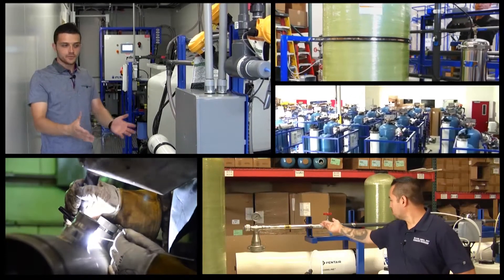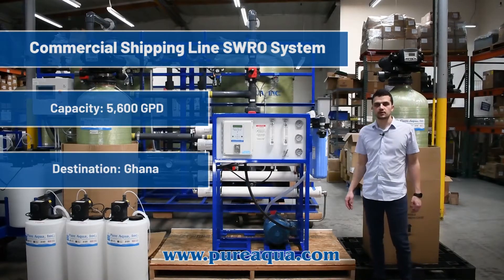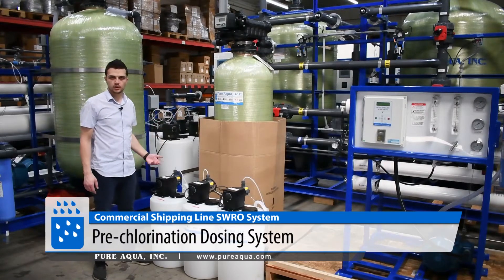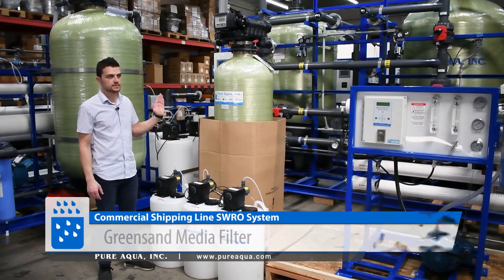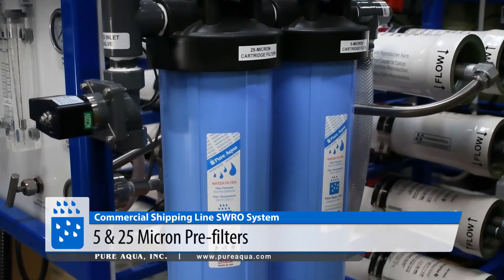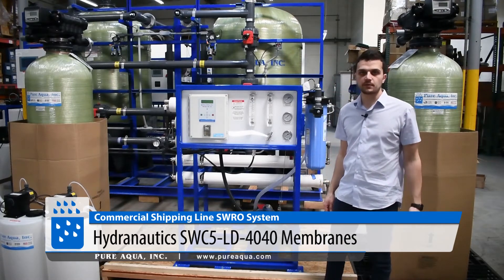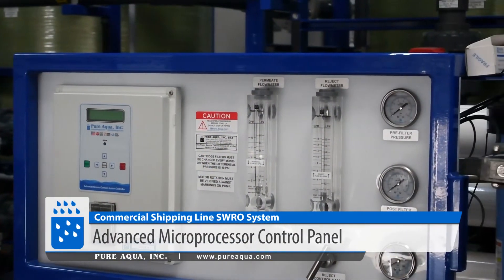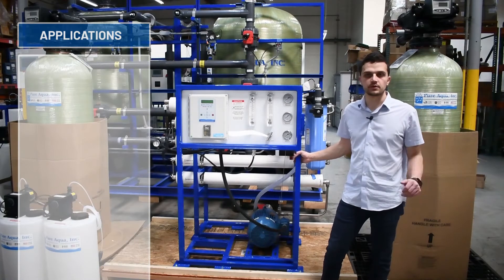Commercial Shipping Line SWRO System 5,600 GPD | Ghana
From water-makers to industrial sized Seawater Purification, we offer a full range of systems. Our units are manufactured to eliminate a large amount of salts and other minerals from seawater using RO. Our equipment does the filtration by employing a high-pressure pump to salty water forcing it through semi-porous membranes denying salts and other organics from flowing through.

Features:
• Danfoss High Pressure pump
• Codeline Pressure Vessels rated at 1000 PSI
• Hydranautics SWC5-LD-4040 Membranes
• Low & High Duplex Pressure Switches
• 5 & 25 Micron Pre-filter
• Antiscalant Chemical Dosing System
• Greensand Filtration system
• Pure Aqua Flow meters
• Pure Aqua Pressure Gauges